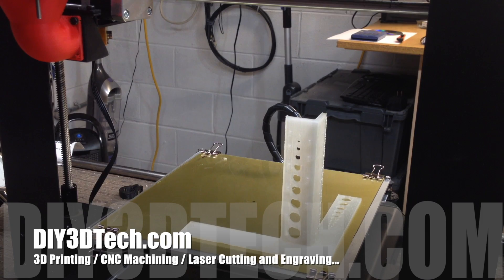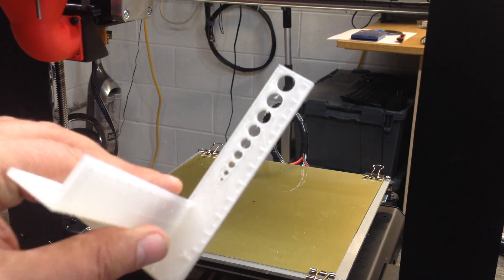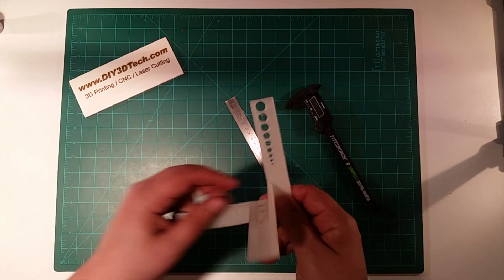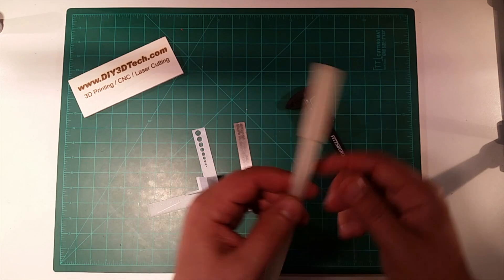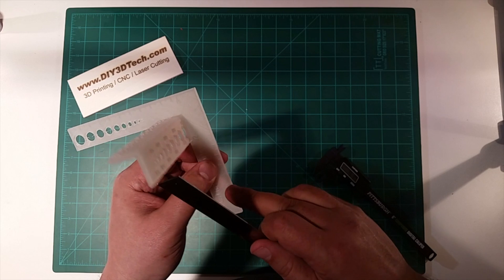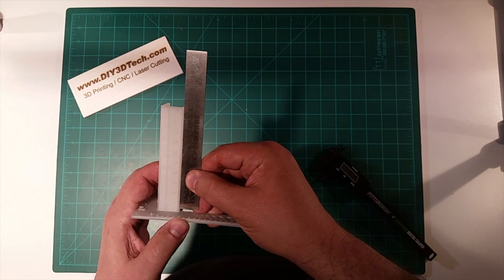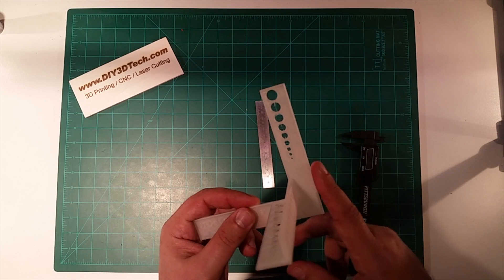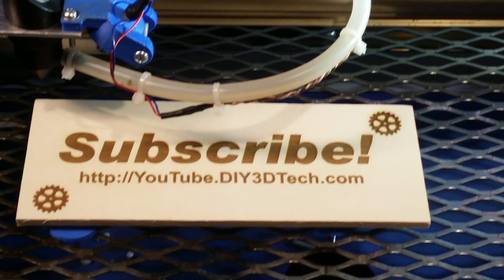Wanhao Duplicator I3 3D Printer - 3D Calibration Ruler Test!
for more information on this and many other projects!  As in this episode we will be printing a 3D Calibration Ruler to test the accuracy of the X, Y and Z axis of the Wanhao so check it out and give it a try on your 3D printer.  The Thingiverse link is below!